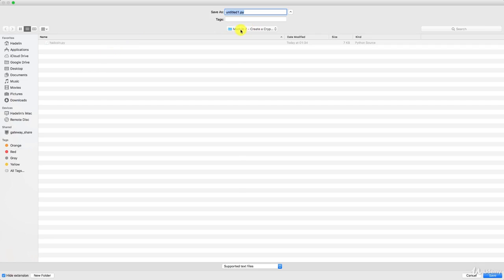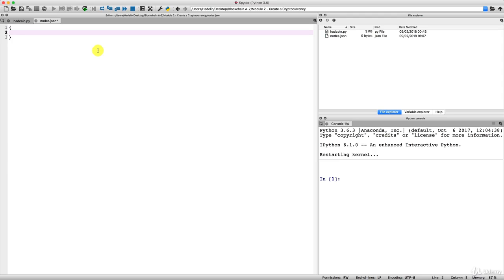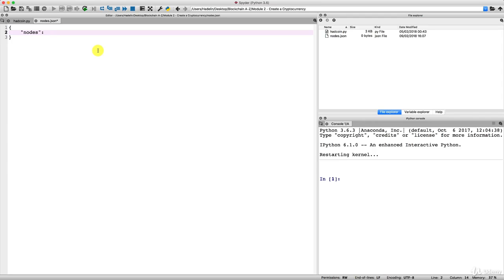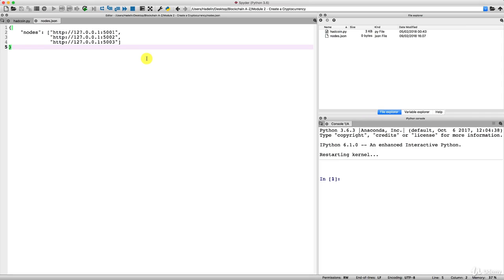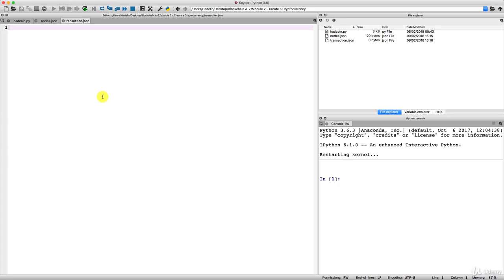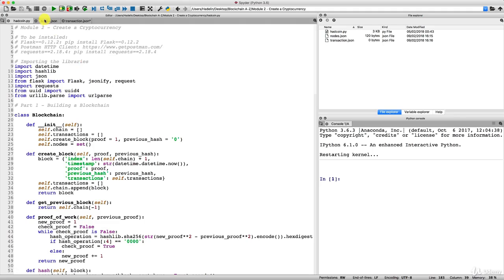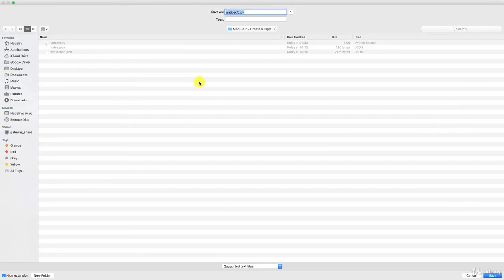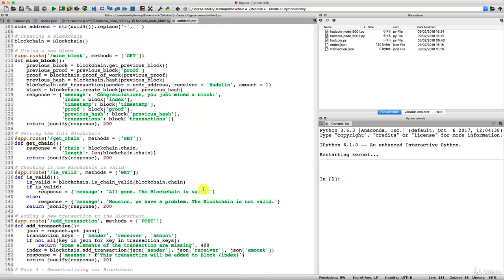How to Create a Cryptocurrency Step 9 | Build A Blockchain & Cryptocurrency CHAPTER 3